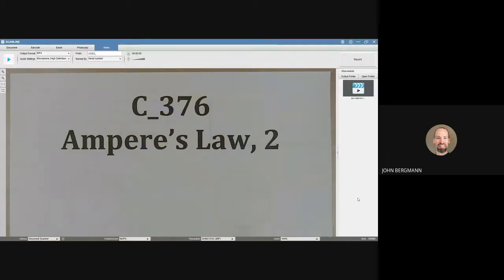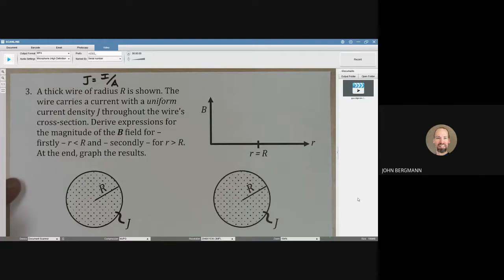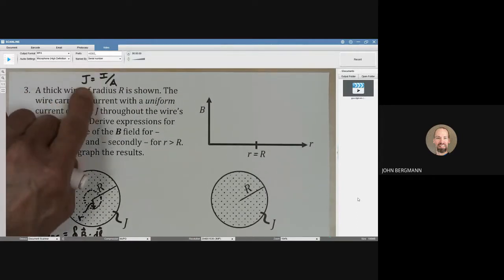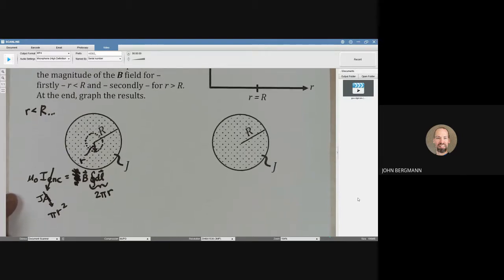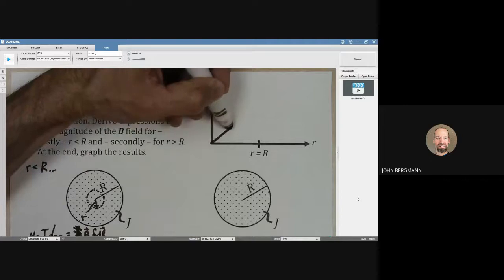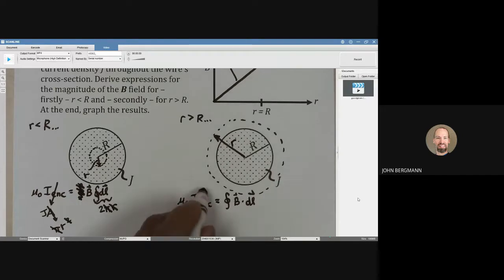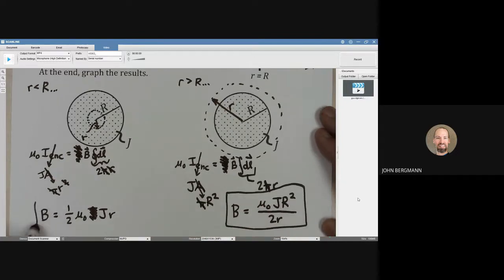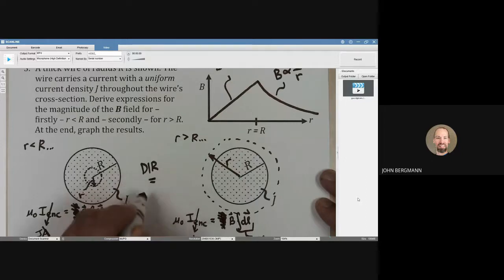C 376 Amperes law 2